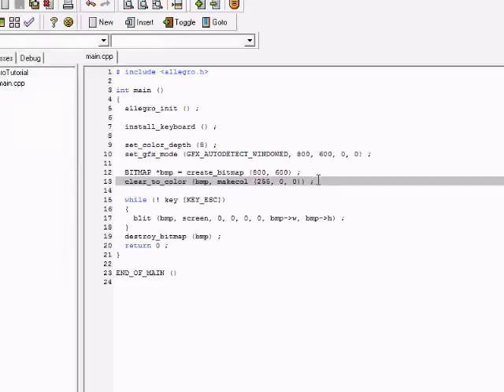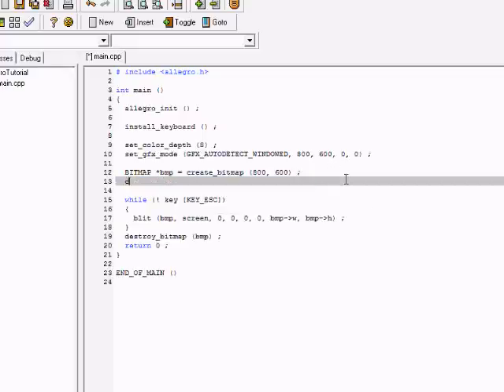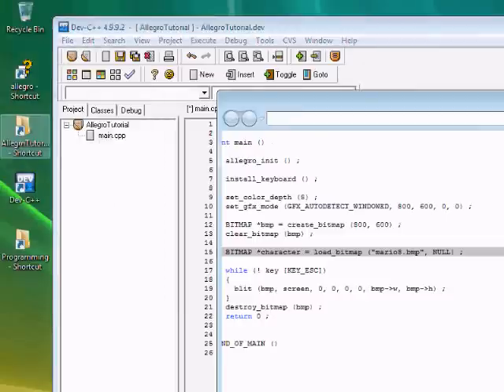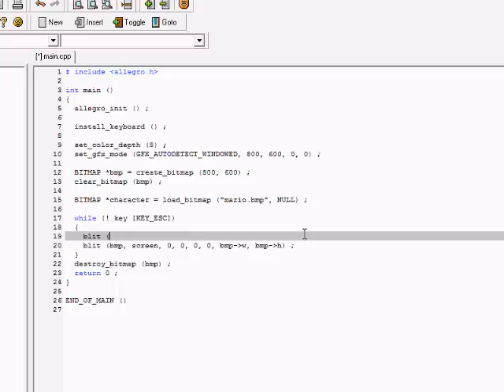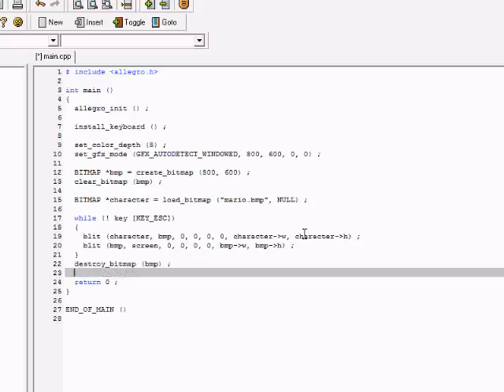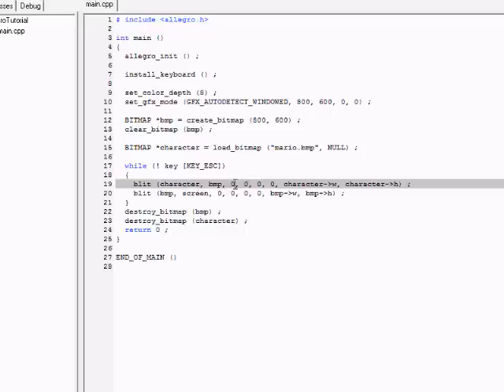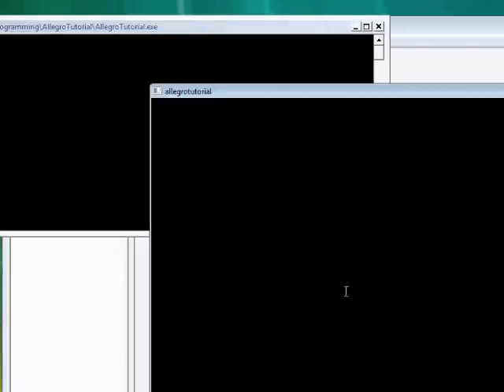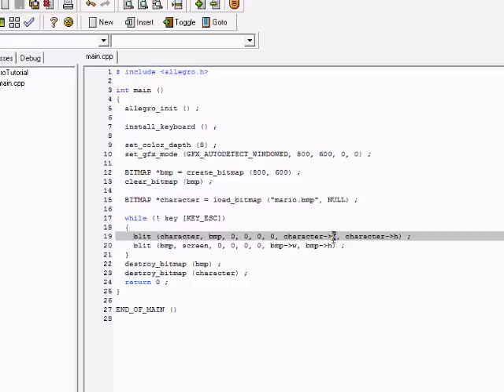Allegro Game Programming Tutorial Series - Part 3 (2) - Blitting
I explain blitting bitmaps and the clipping features.